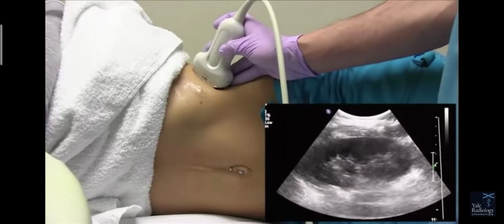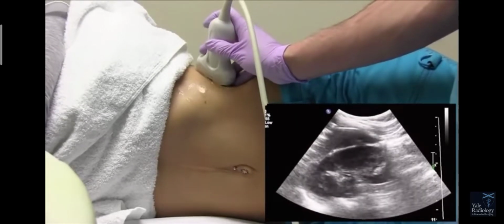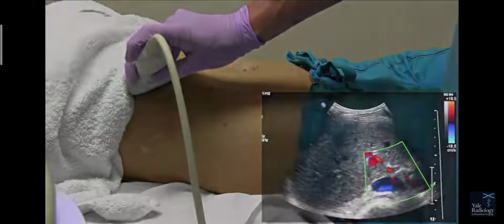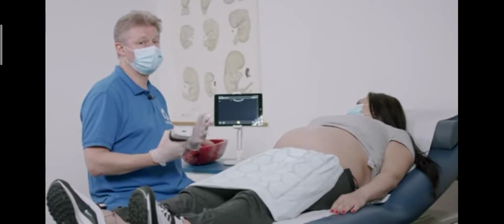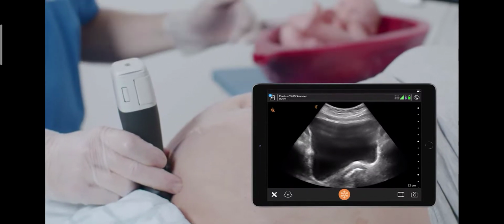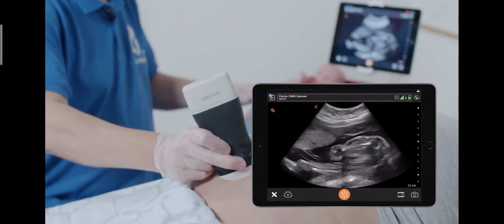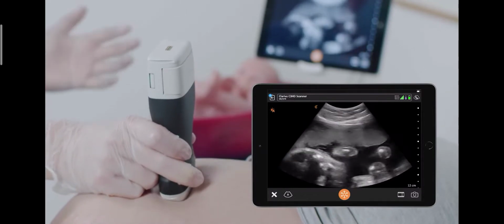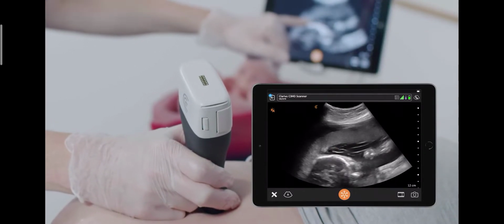October 16, 2022(1)